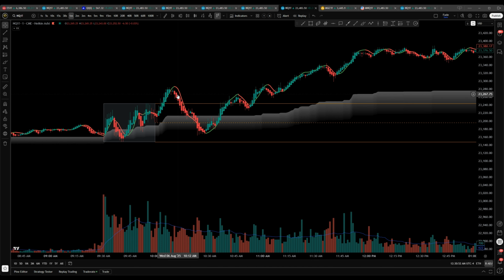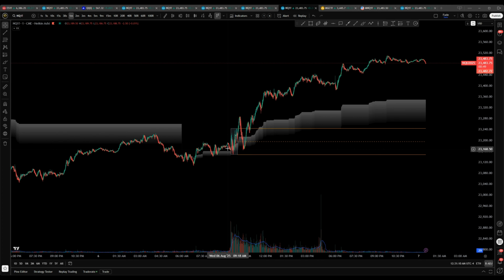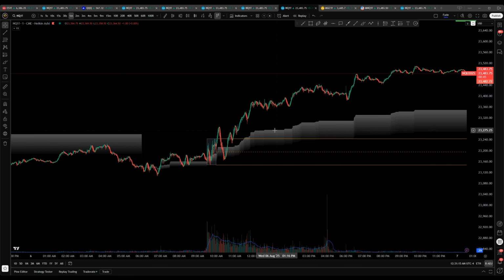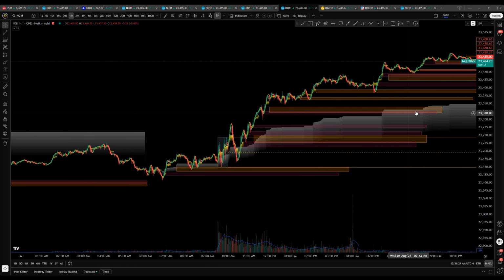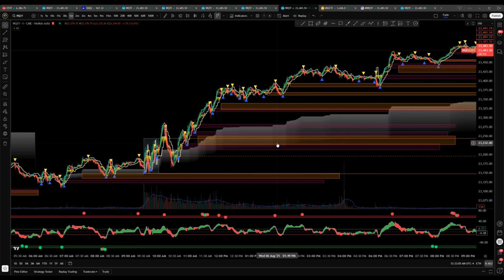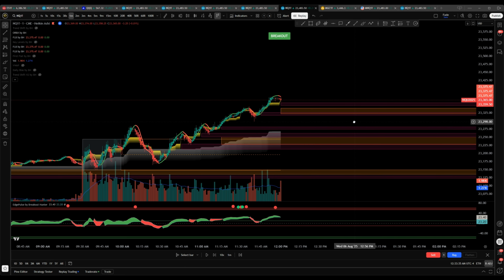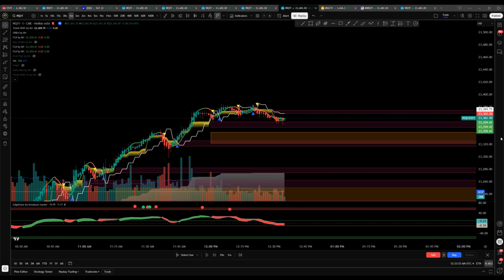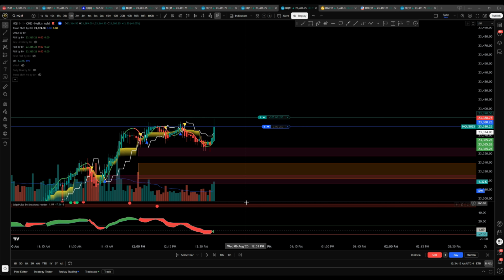When I get better at this, I will be unstoppable. So can you.